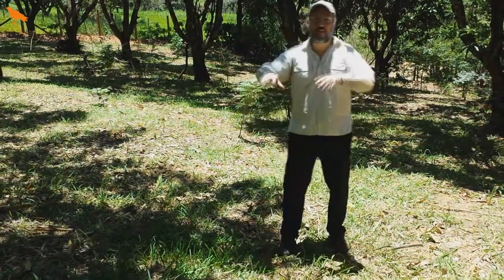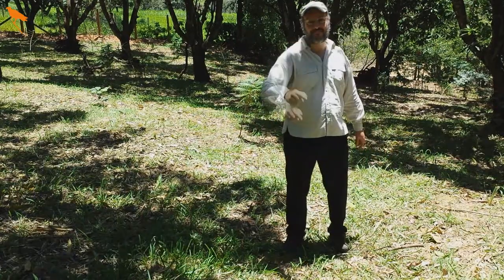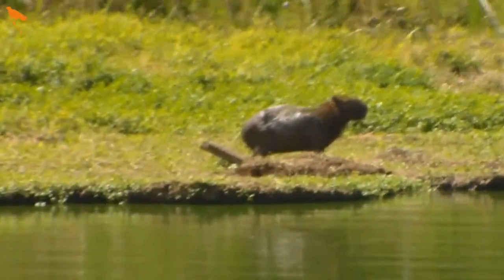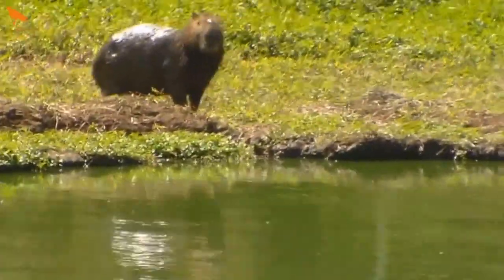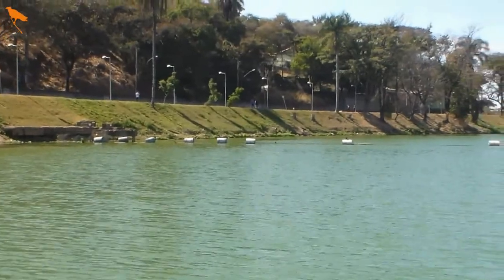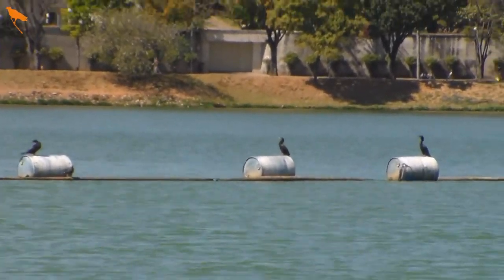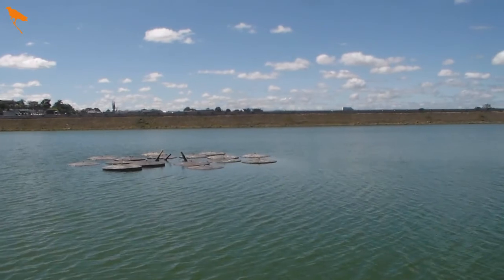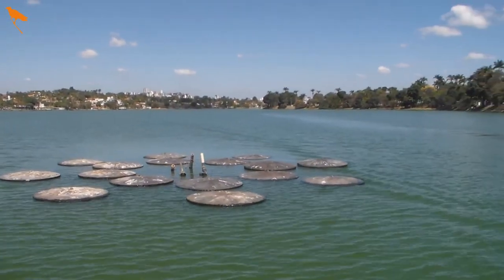Pampulha Selvagem - Expedição mostra jacarés, aves e mamíferos da lagoa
Conheça a vida selvagem e as belas paisagens da Lagoa da Pampulha, em Belo Horizonte. Último episódio da série sobre o lago com paisagismo de Oscar Niemeyer que é repleto de pássaros, jacarés e capivaras.

Este é um canal de difusão de conhecimentos mateiros (bushcraft), técnicas de jornalismo e filosofia sobrevivencialista.

Vídeos novos toda segunda-feira